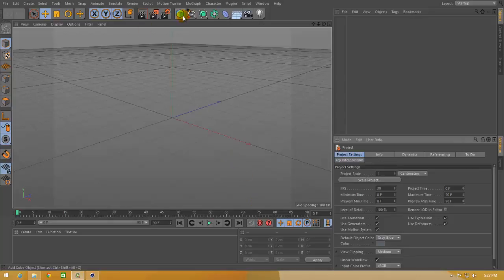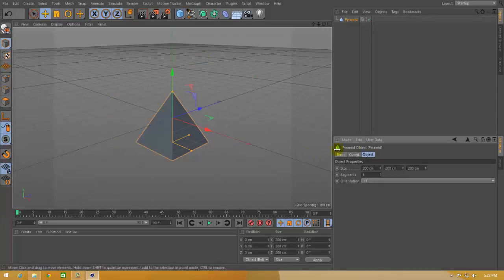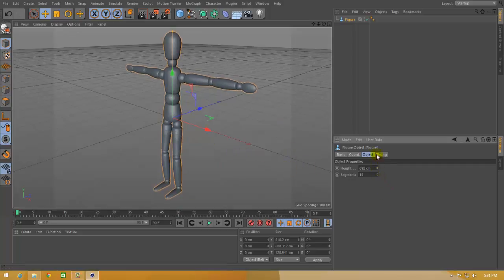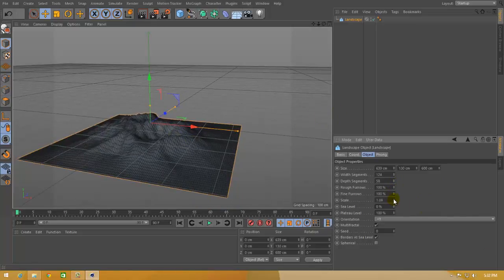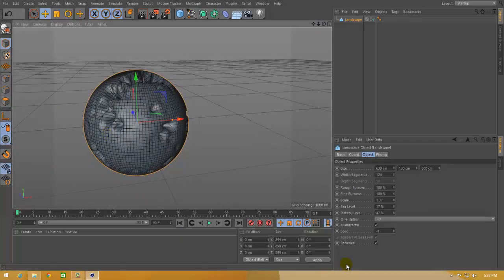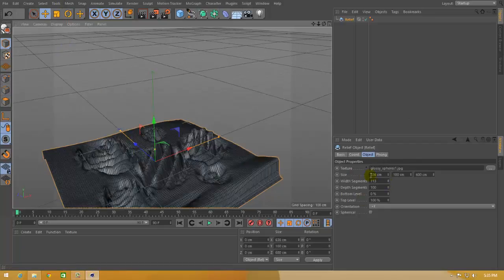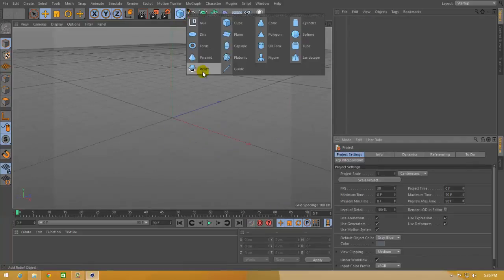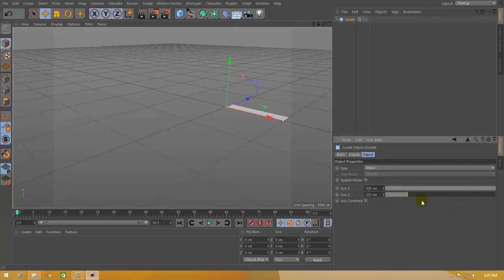013 Important Features in Basic Premitives